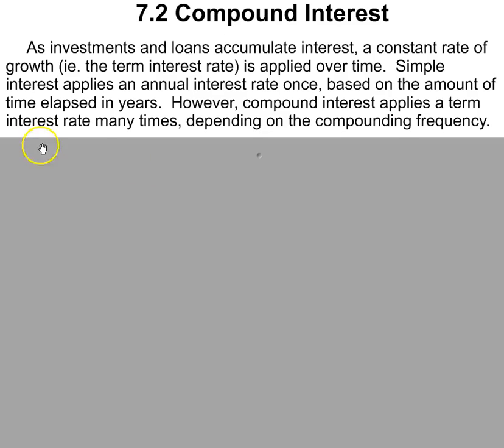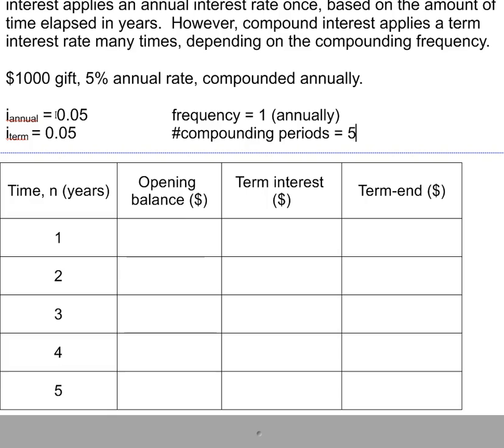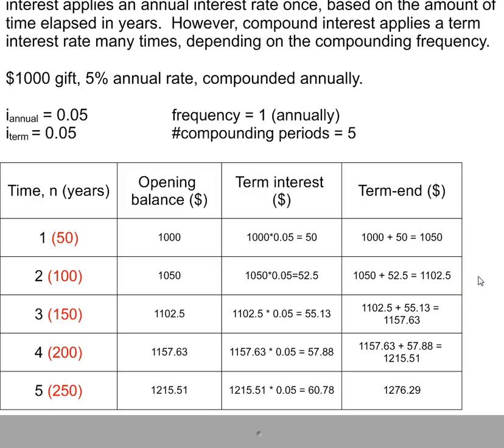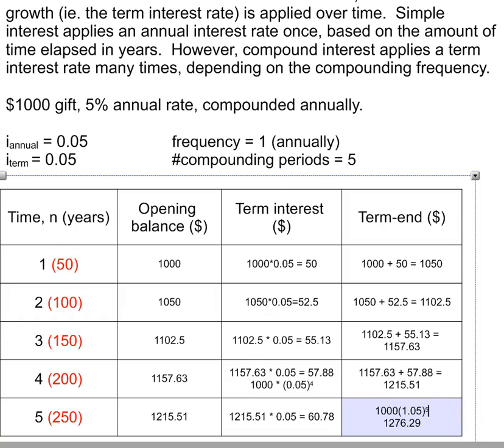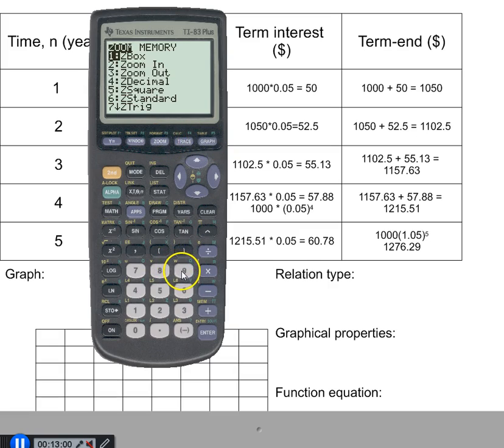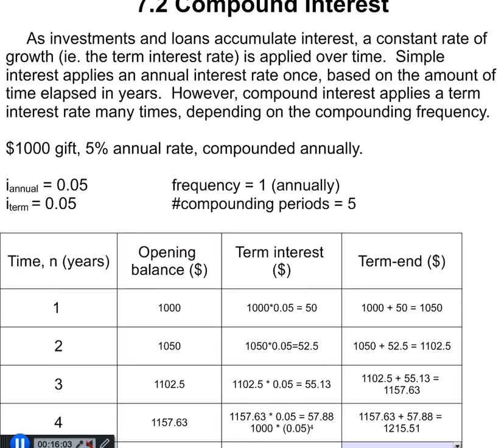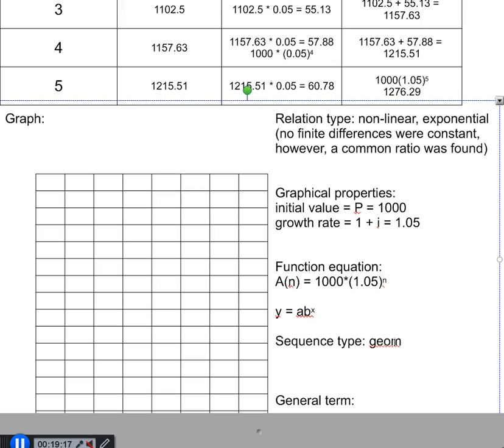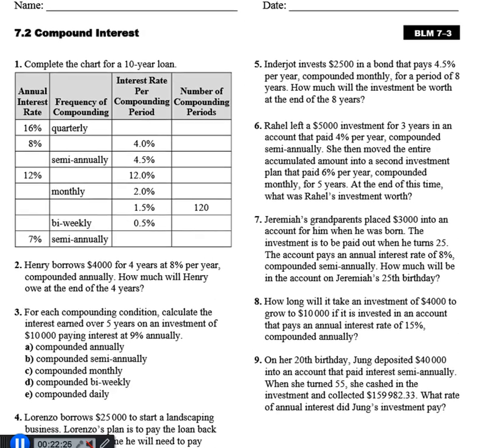7 2 Compound Interest